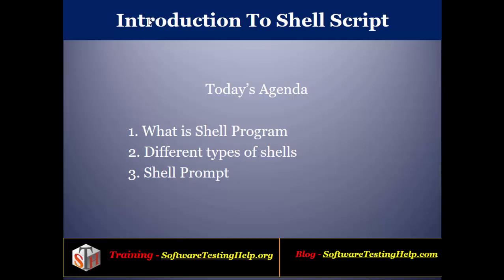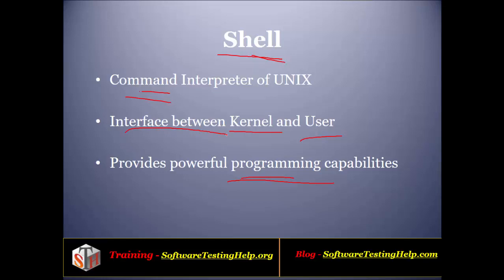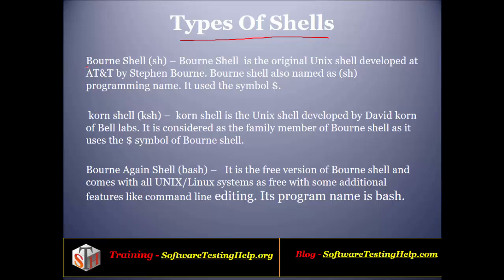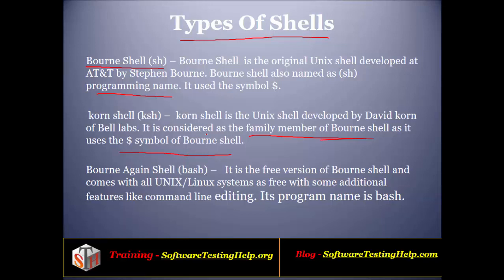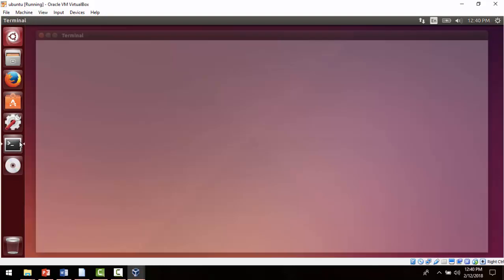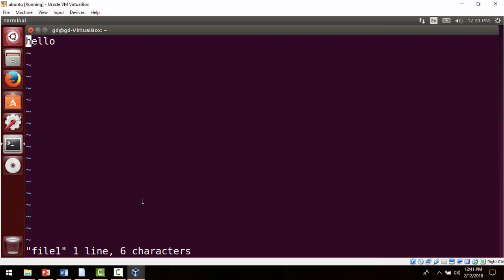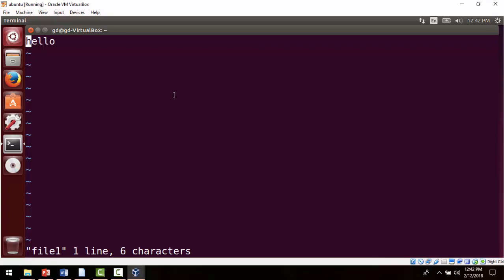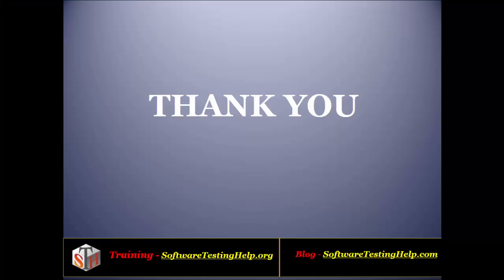Unix Shell Scripting - A Brief Introduction (Tutorial #4)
Complete overview of Shell Scripting basics.
This tutorial will enable you to understand some commonly used standard shell programs like Bourne Shell (sh), C-Shell (csh) and the Bourne Again Shell (bash).